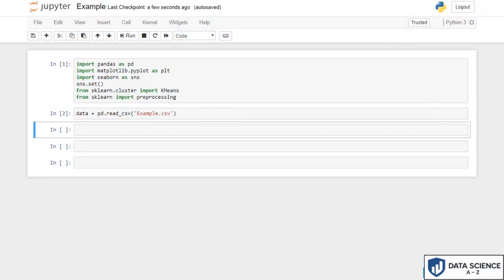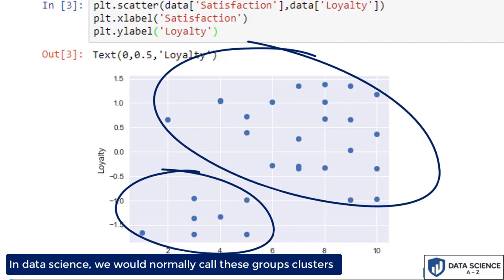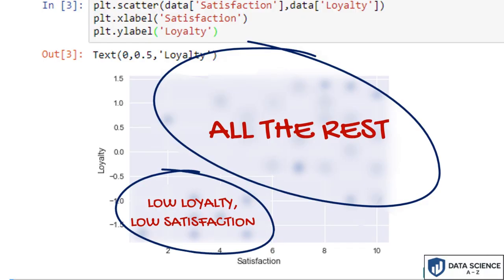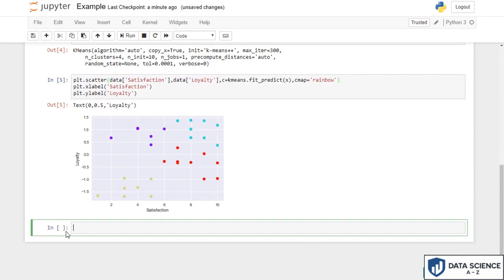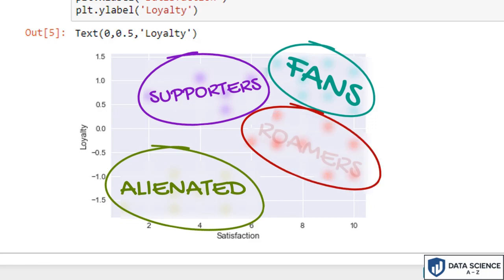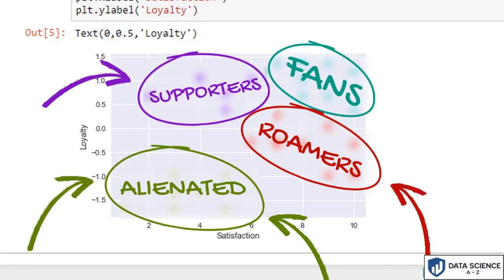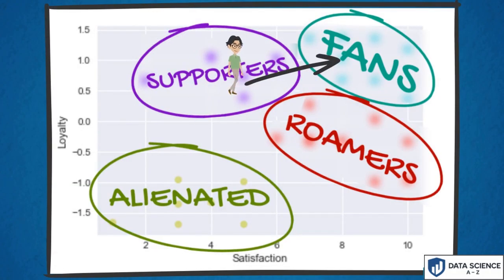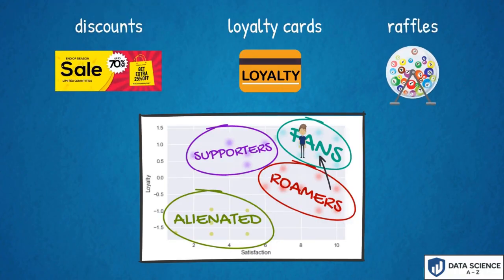Data Science course - A Practical Example What You Will Learn in This Course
Welcome to Data Science : A- Z! This is the place where we'll explore the world of Data Science together in the simplest and most intuitive way. From basic concepts for absolute beginners to real-world applications, I'll be sharing all the knowledge and experience to help you conquer this exciting field.